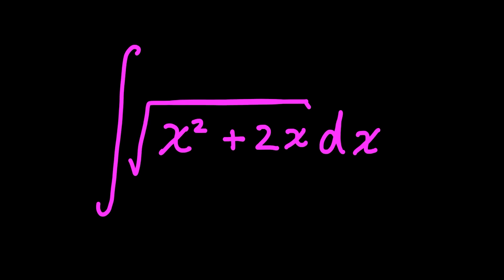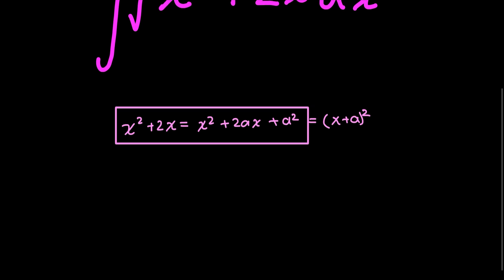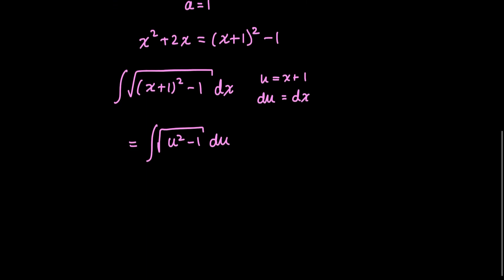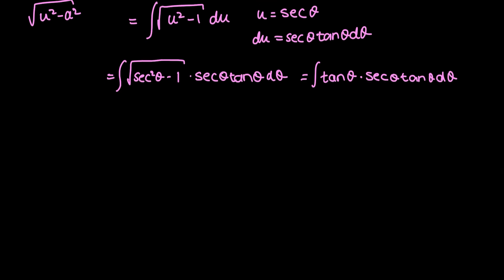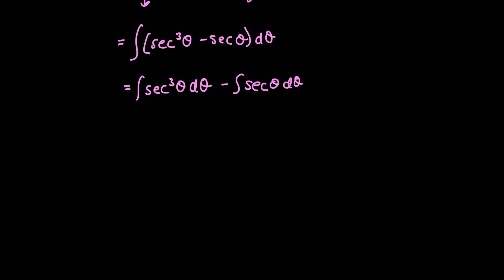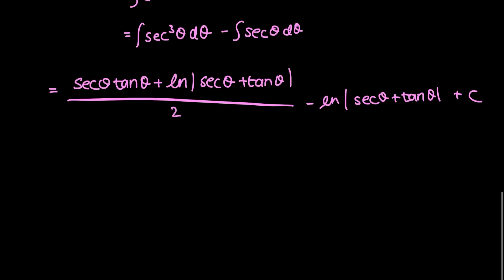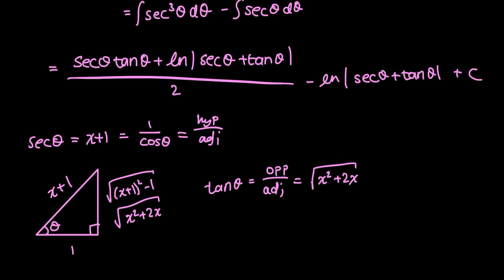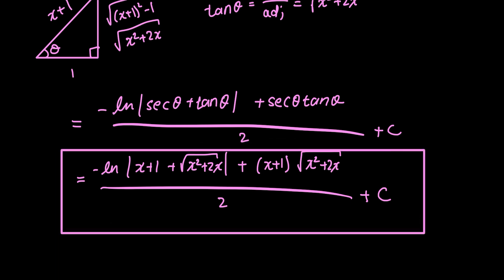the integral of the sqrt(x^2+2x) - math is hot!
hope you all benefited from this video!